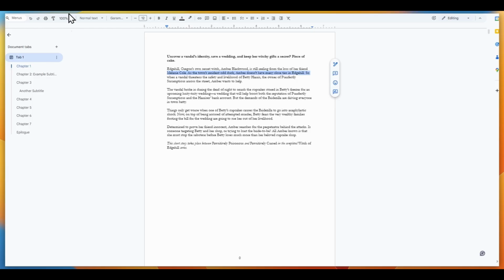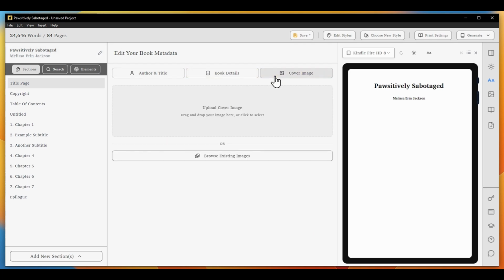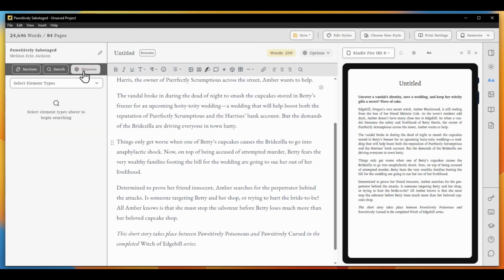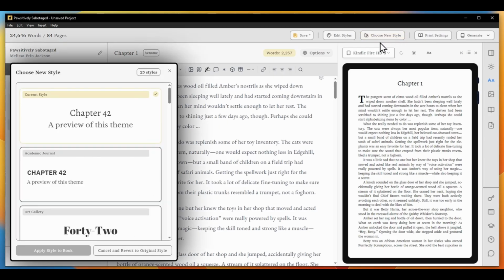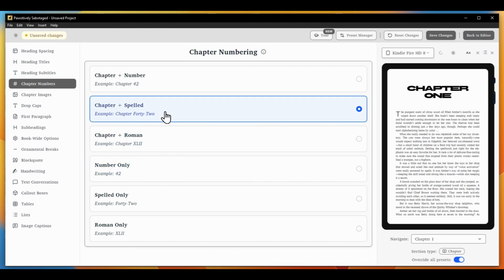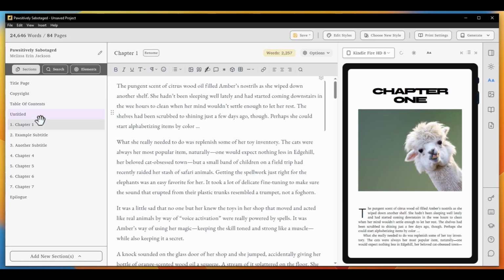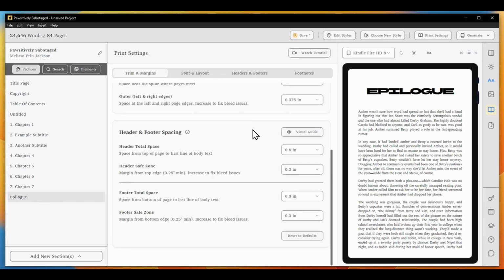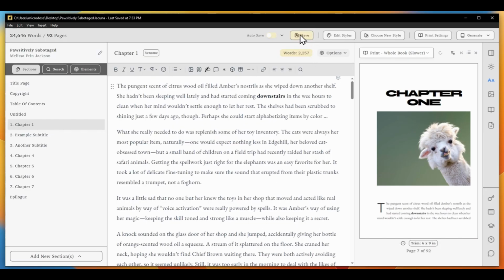Book Formatting in Minutes: Professional eBooks & Print with Lacuna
0:48 Importing your manuscript and section navigation
1:33 Add new sections and content
1:45 Search features
2:02 Editor
2:38 Styling your Book
4:02 Section types
5:02 Print Settings
5:22 Preview your changes in real time

Book formatting is often a chore. Either you’re stuck with a tool that’s too simple, or you’re wrestling with software that hasn't been updated since 2010. We built Lacuna to fix that.

The goal is simple: get your manuscript imported, styled, and exported for KDP or IngramSpark in under five minutes without sacrificing professional integrity.

Workflow:
Import: We’ll show you how to use Heading tags to automate your entire book structure. If you name your sections correctly, Lacuna does the heavy lifting for you.

Style: We’ll walk through the 25 pre-built styles. You can preview them in real-time, or dive into the "Edit Styles" panel if you want granular control.

Print & PDF: A quick look at trim sizes, margins, and how to customize your print-ready books.

Export: Generating the EPUB for Kindle and the PDF for print.